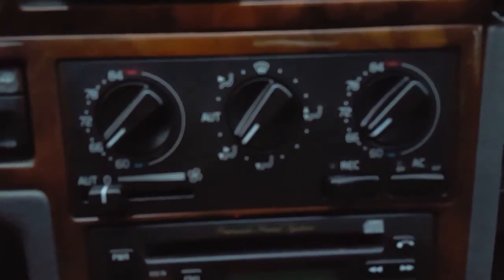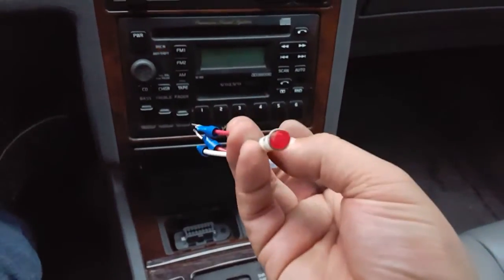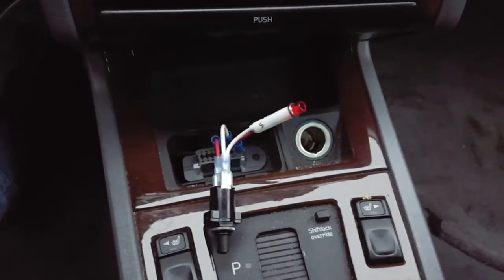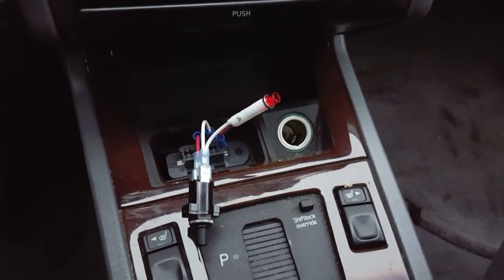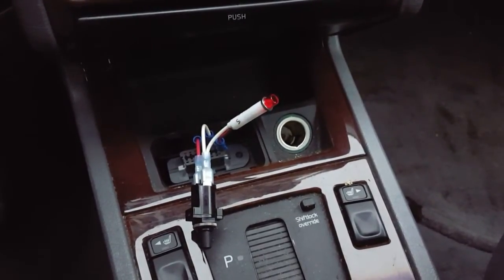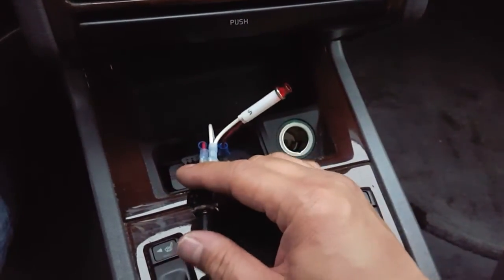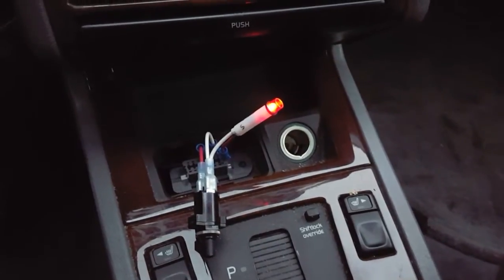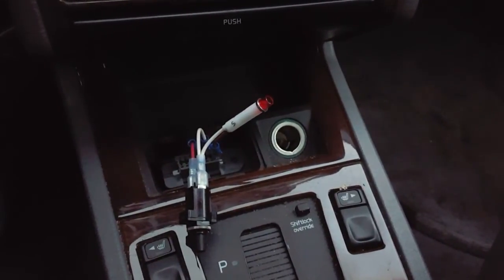1996 Volvo 850: Reading and clearing ECC codes without a scan tool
In this video, I discuss how to retrieve and clear codes from the Electronic Climate Control (ECC) module on 1996 and 1997 Volvo 850s, using an easy-to-build blink code 'reader'.  The reader that I made is basically doing the same thing as the engine compartment diagnostic connectors found on 1995 and prior Volvo 850s.

A link to where I have more information on this 'reader' and a list of ECC fault codes

A list of ECC fault codes can also be found